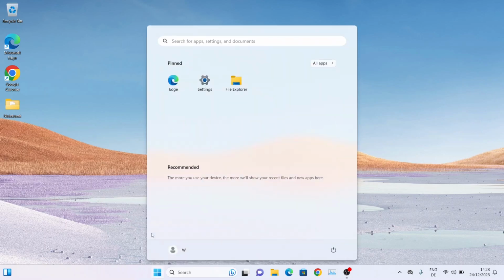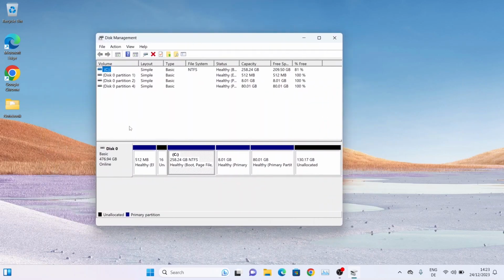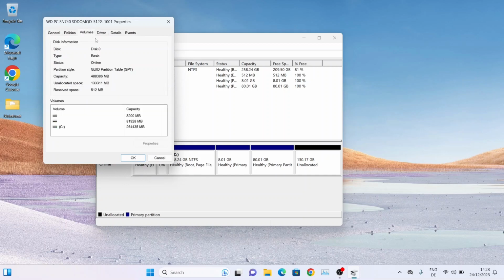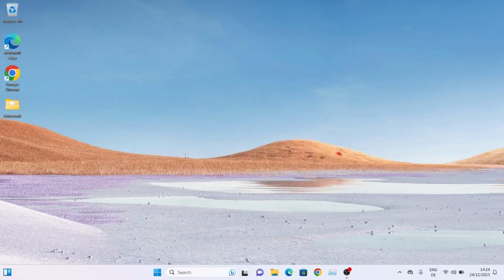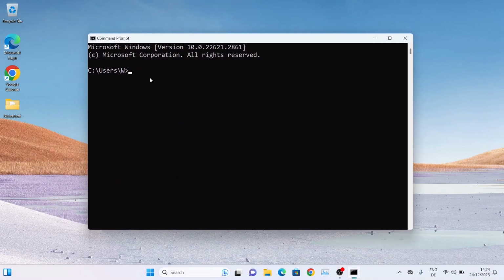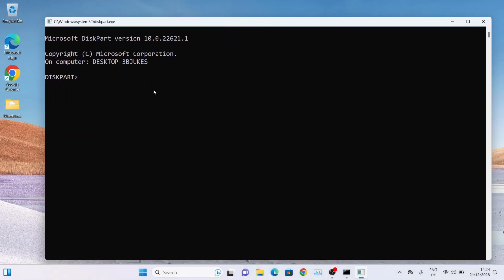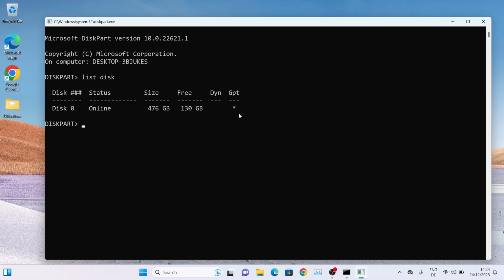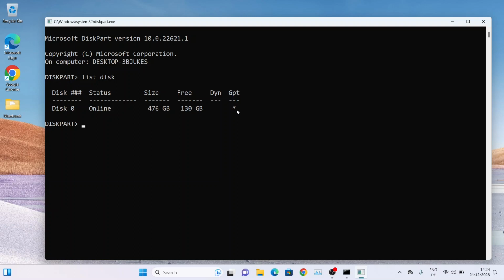Check HDD/SSD Partition Style on Windows | MBR/GPT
Hello Everyone,
In this video, I have shown how you can easily Check your HDD/SSD Partition Style.